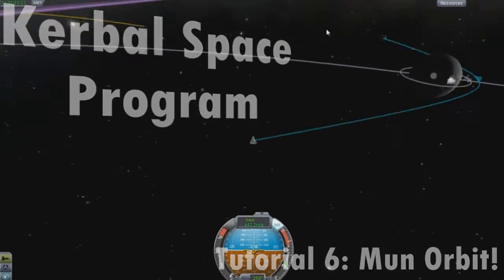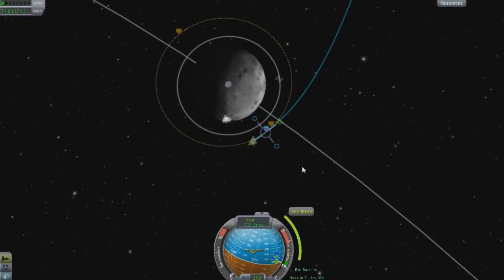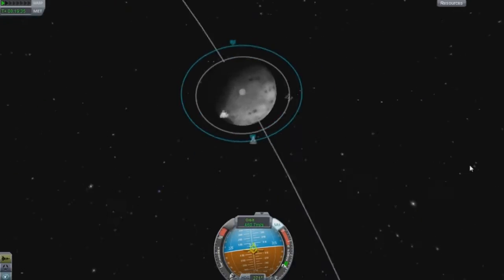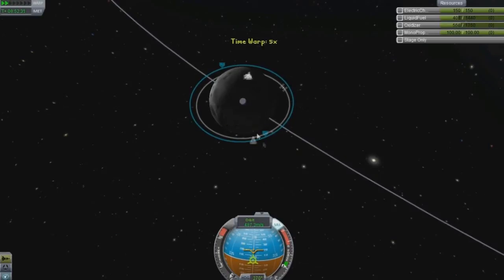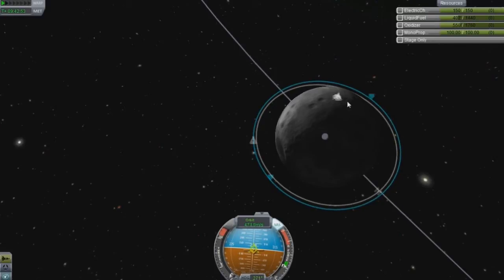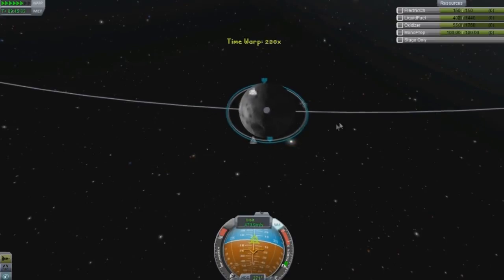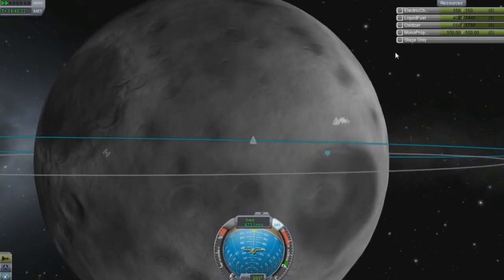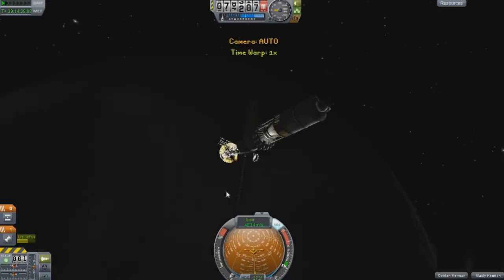KSP - Tutorial 6 - Mun Orbit!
In this tutorial I talk about setting up an orbit around the mun and some of the work in setting up a landing site. I discuss more in depth the maneuver node and how maneuvers will change your orbit. I also hint to what I'm doing in the next episode!